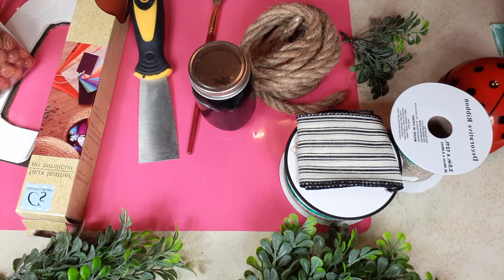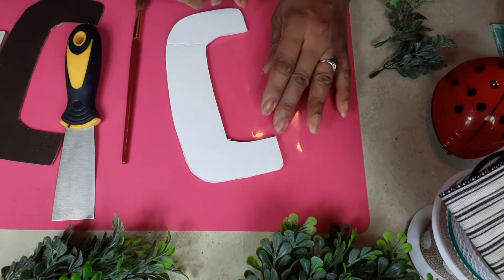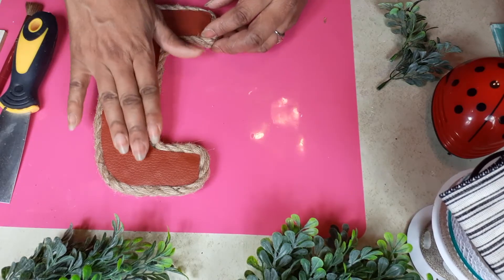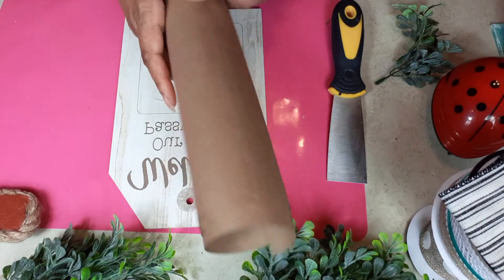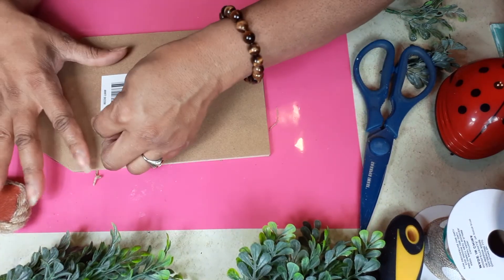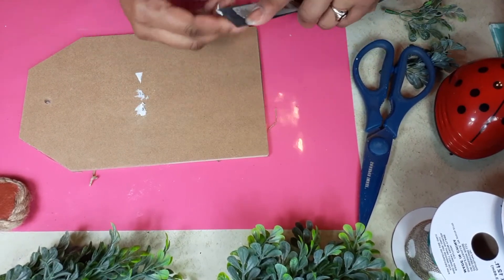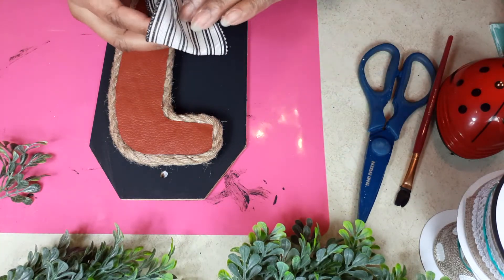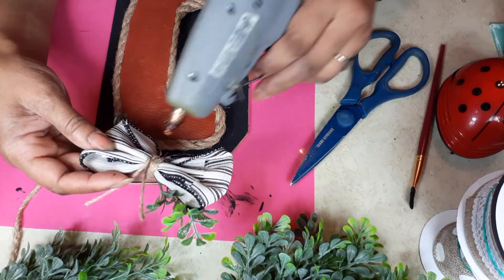Super Easy DIY Monograms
Hello my Cute N Crafty  friends. Thank you for joining me today for this quick, easy and beautiful DIY. I've been wanting to do a monogram project for a while and today I'm happy to share with you how I did it. Let's craft something beautiful.